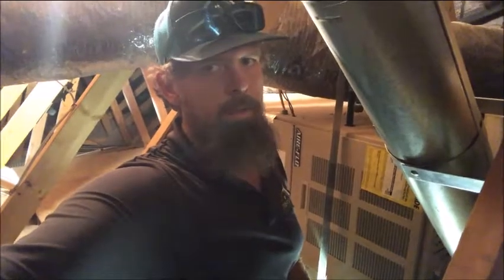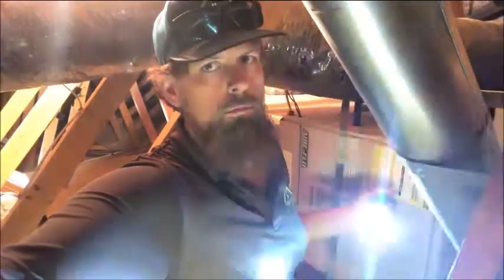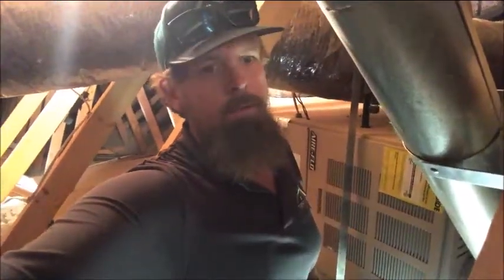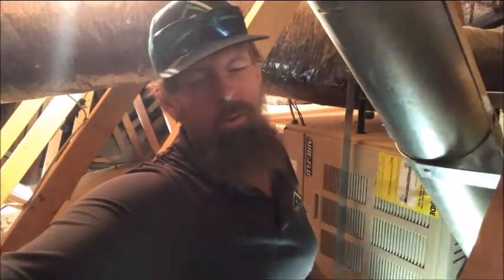Home Inspector Phoenix, AZ Shows Air Handler Fan Failing | Call Us!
| Home Inspection Phoenix, AZ | First Class Home Inspections

Let this experienced Phoenix AZ Home Inspection company help keep you from buying The Money Pit. We’ll alert you to health or safety issues and maintenance needs of the home you’re looking to buy.

First Class Home Inspections will be your home buying or selling advocate! We are committed to providing you with outstanding service. We’re highly experienced and extremely thorough, yet have excellent communications skills to be able to put the entire house into perspective for you. If you’re looking to buy or sell in the Phoenix AZ area, we can help!

Owned and operated by Licensed Professionals, First Class Home Inspections takes pride in its commitment to following high standards and providing professional service to all of our customers.

Nick Bigelow
home inspector phoenix
phoenix home inspectors
phoenix home inspector
phoenix home inspections
home inspection in phoenix
home inspector in phoenix
home inspection phoenix
home inspections phoenix
phoenix home inspection
home inspectors phoenix